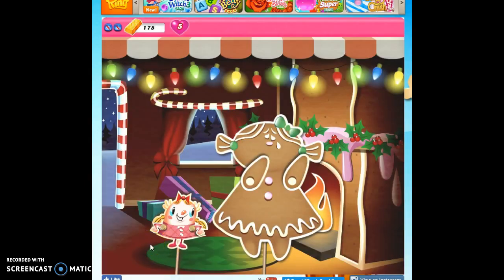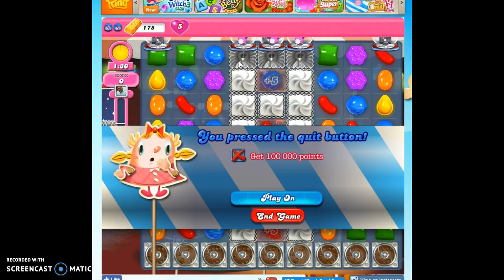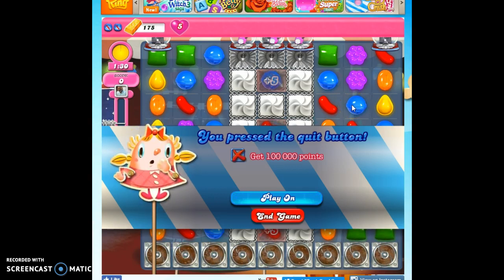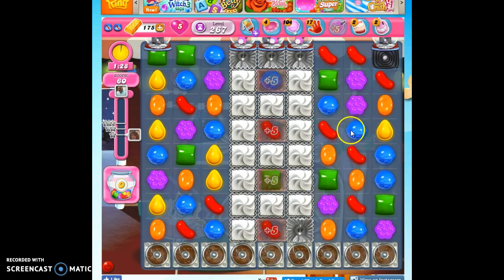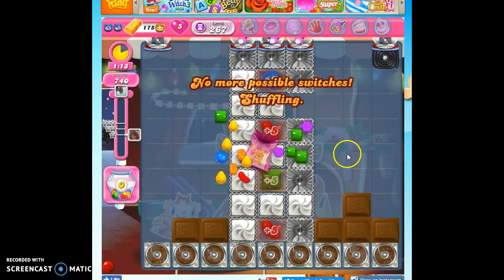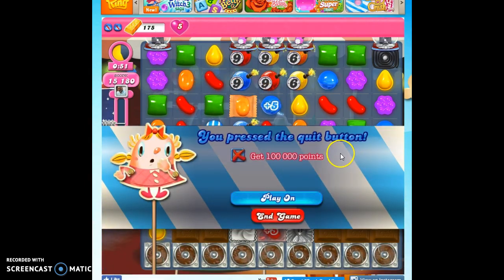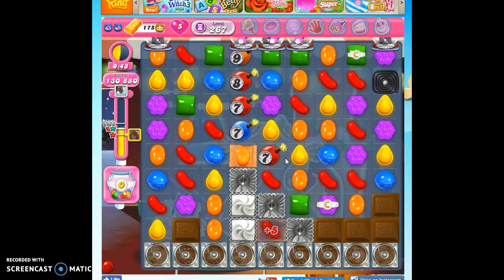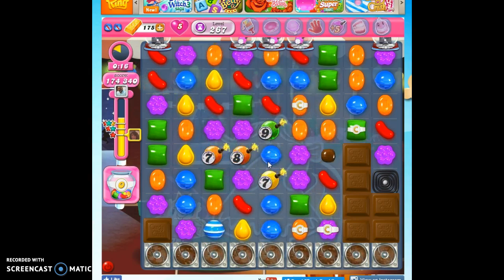Candy Crush Level 267 help w/audio tips, hints, tricks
with help for Candy Crush Level 267, playthrough with audio, 3 stars, 0 boosters. Special dedication to Dear Rusty!